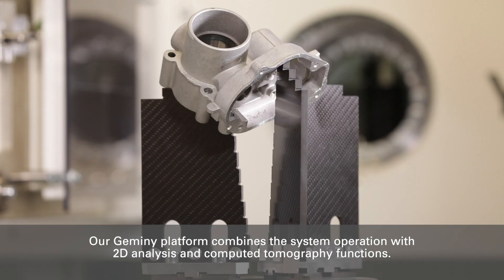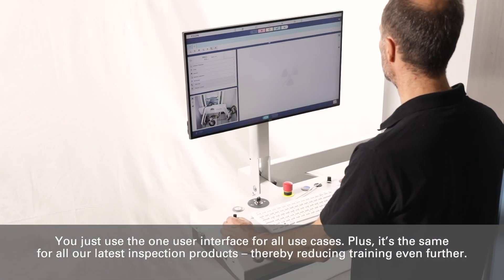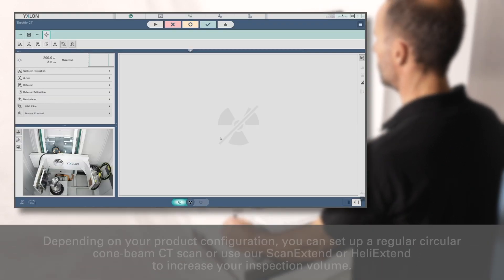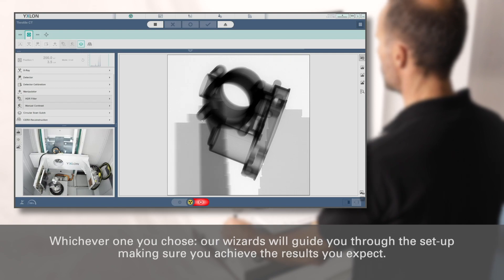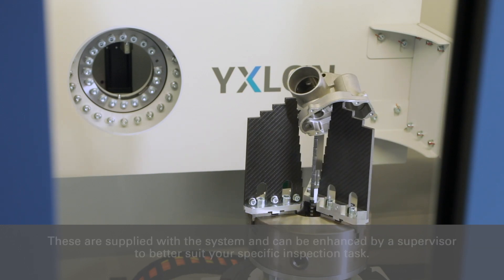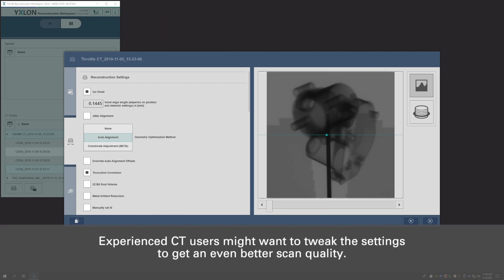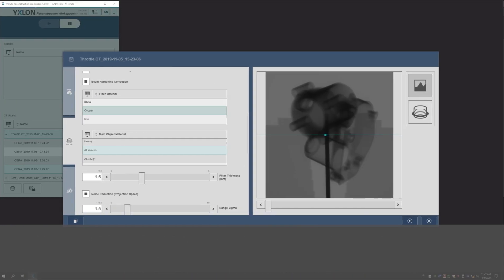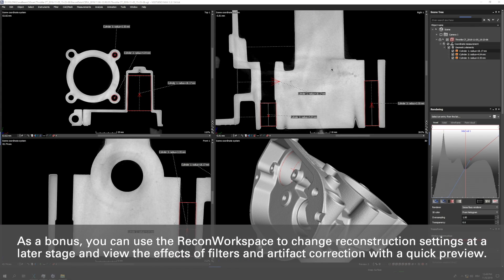YXLON UX20 - CT inspection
Our Geminy platform combines the system operation with 2D analysis and computed tomography functions. You just use the one user interface for all use cases. Plus, it’s the same for all our latest inspection products!

Beginner can rely on good-enough presets for common applications. Experienced CT users can tweak the settings to get even better scan results. Wizards guide you through the set-up.

Learn in this video how easy it is to do CT scans with YXLON UX20!